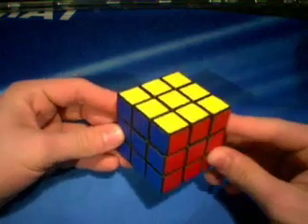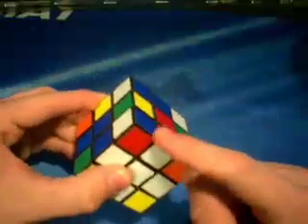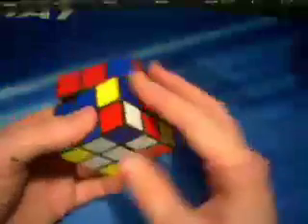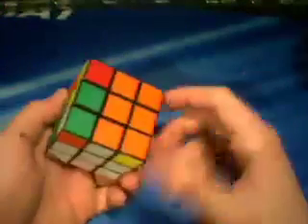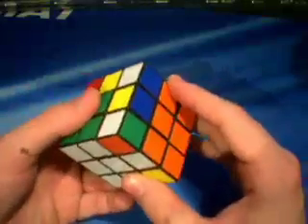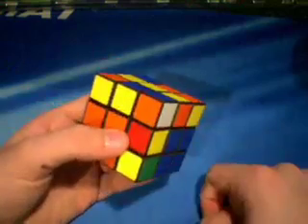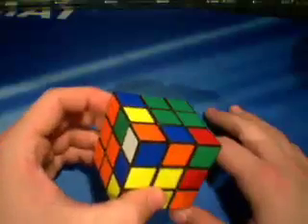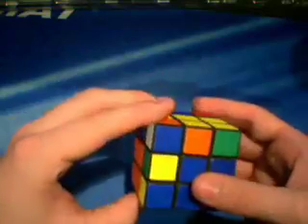How To Solve The Rubik's Cube In Under One Minute: Part 6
This video (part 6) is an optional video that goes with the "How To Solve The Rubik's Cube In Under One Minute" tutorial. This video will give some shortcuts and/or more specific examples of cases that were not explained in the main tutorial videos (parts 1-5).

Algorithms:

F2L (in order of appearance):

R' F R F'   or   L F' L' F

R U' R'   or   L' U L